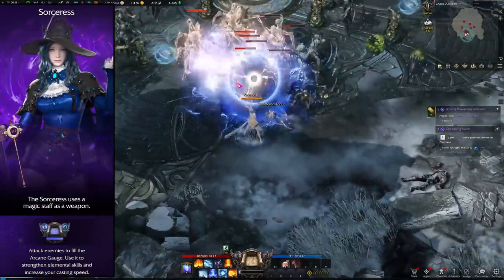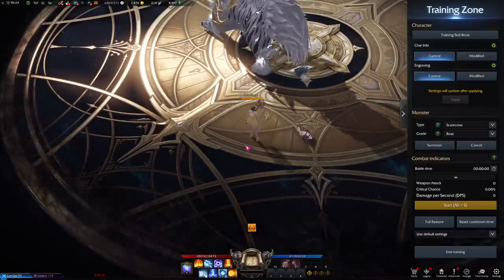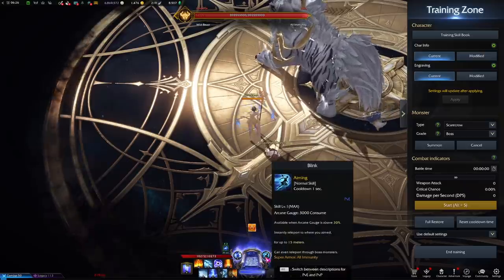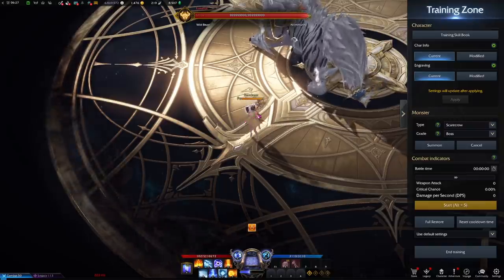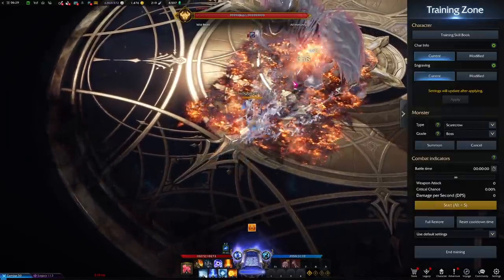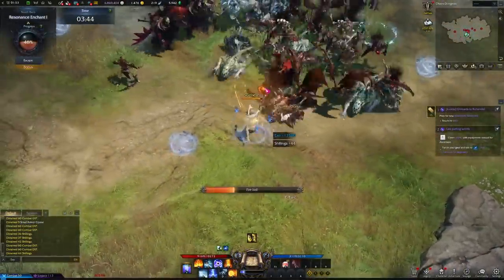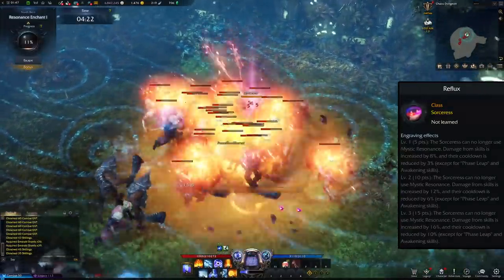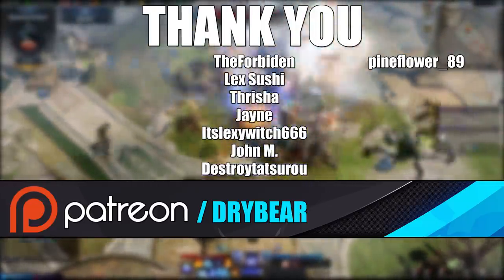Sorceress Starter Guide (2022) | Lost Ark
If you're interested in playing Sorceress in Lost Ark then look no further than our Sorceress Starter Guide | Lost Ark.

Lost Ark is a massively multiplayer online action role-playing game (MMOARPG) developed by Tripod Studio and Smilegate's game development subsidiary Smilegate RPG. It has been fully released in the Korean region on December 4, 2019.

Stay up to date on what I'm doing!